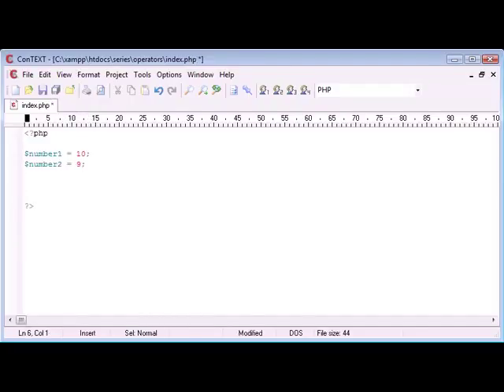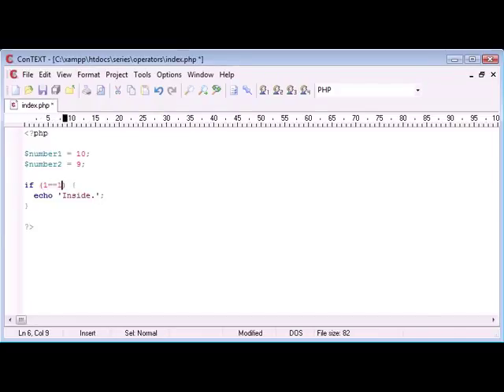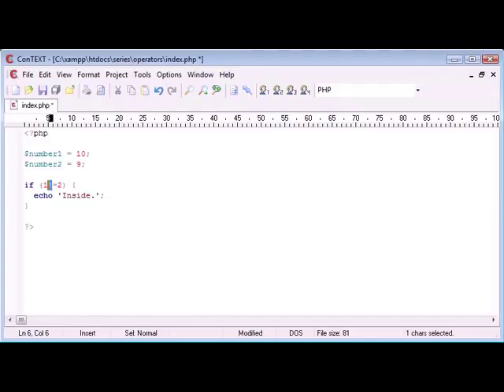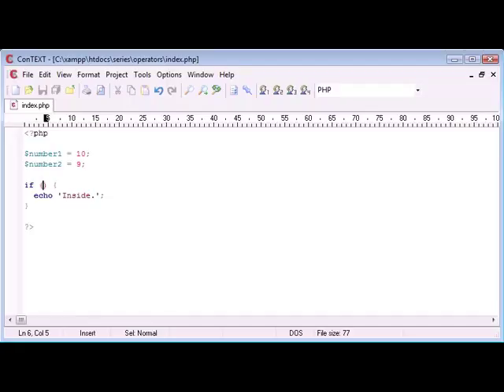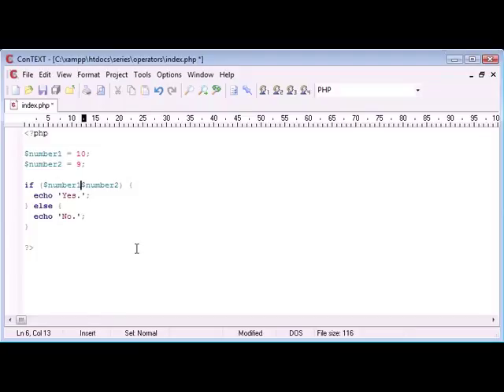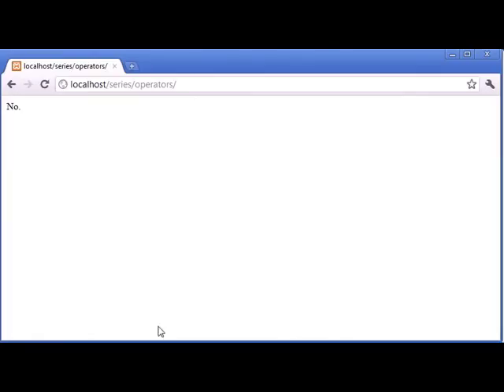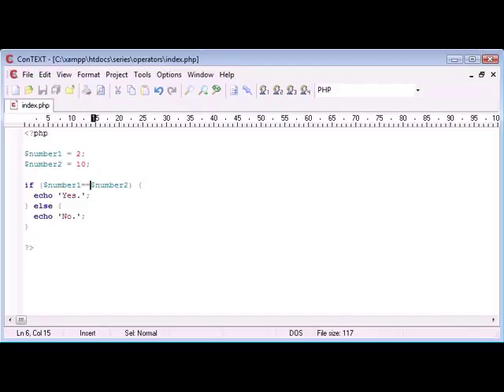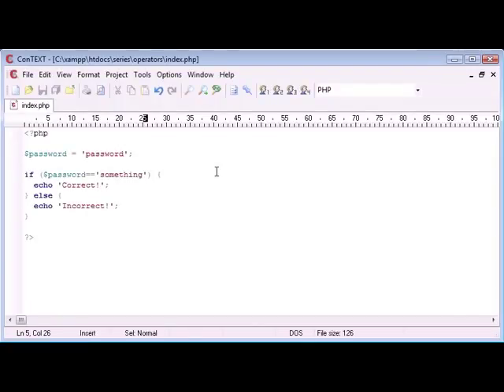Beginner PHP Tutorial 21 Comparison Operators computer tips and triks pro